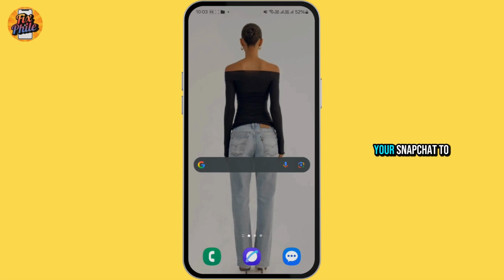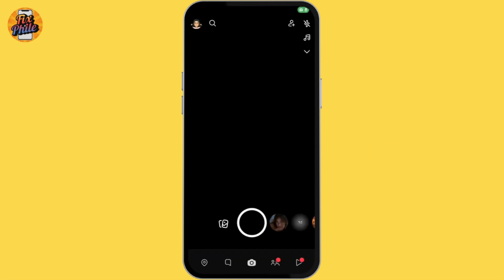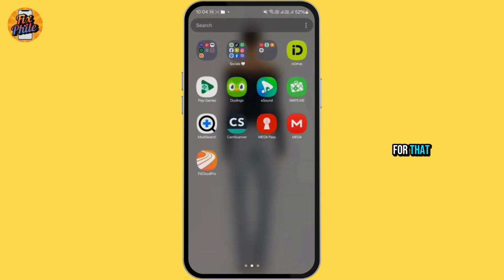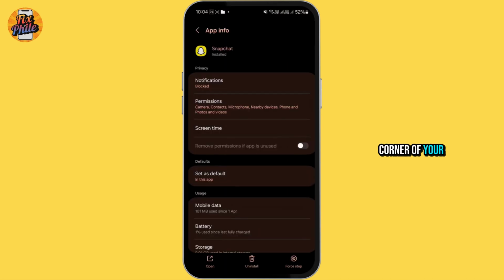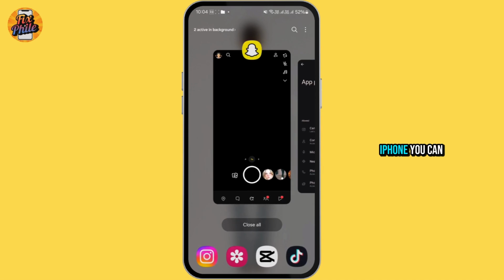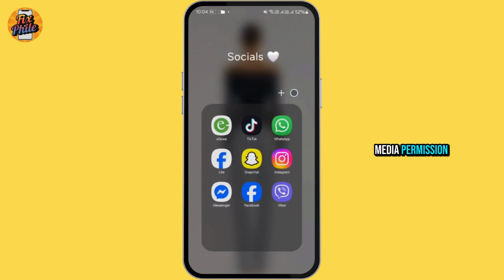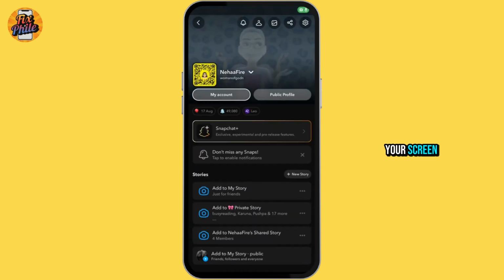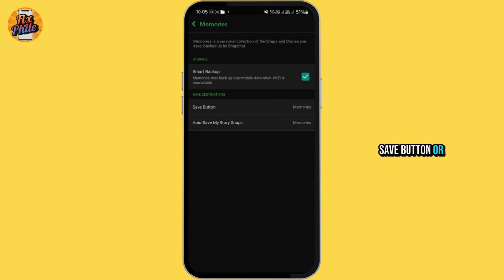How to Connect Snapchat to Your Phone Gallery (Import & Save Photos) — 2025 Tutorial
00:00 Intro —
00:10 Step 1 — Open Snapchat and tap your Profile

Want to save Snapchat photos to your phone gallery or use pictures from your gallery in Snapchat?
This 2025 step-by-step tutorial shows how to enable photo permissions, save Snaps automatically, and import gallery photos into Snapchat Memories.

How to give Snapchat access to your Gallery / Photos

How to save Snaps & Stories automatically to your Gallery

How to upload photos & videos from your Gallery into Snaps

Works On

iPhone (iOS 16–18)

Android (Samsung, Pixel, Xiaomi, Oppo, etc.)

Tip: Change “Save Button” setting to Camera Roll for auto-save.